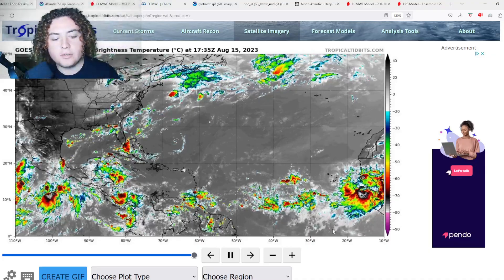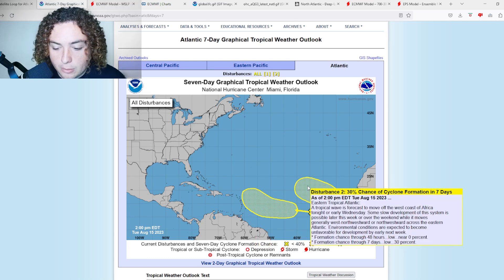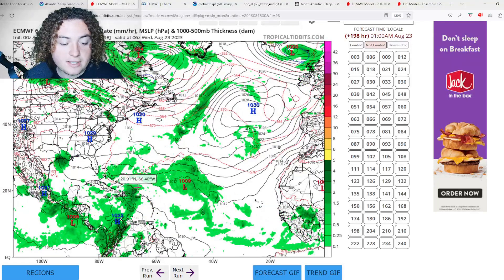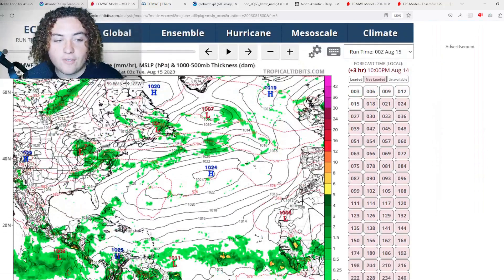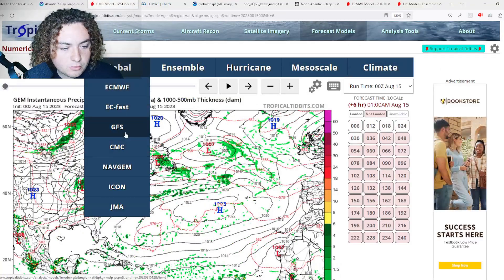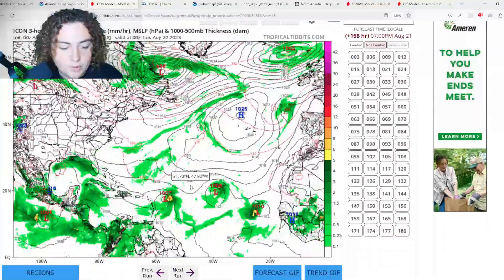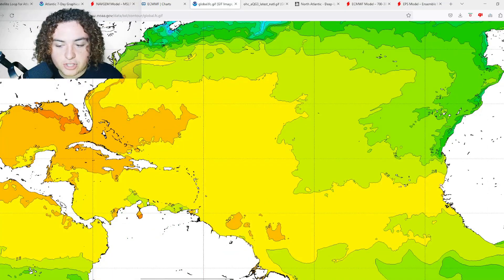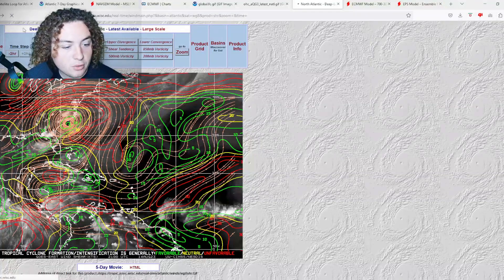Tropical Wave To Develop In The Gulf Of Mexico! Who Needs To Watch?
A tropical wave just recently moved off the coast of Africa and is currently looking very healthy. It already is showing signs of broad rotation and has plenty of convection. The NHC has recently tagged it as an area of interest with a 20% chance of development. It is expected to move through the MDR and develop in the next week. The Greater Antilles are in the line of this wave once it develops, so everyone there needs to pay attention.

Another wave behind this one also has a 30% chance of development and is expected to potentially strengthen into a pretty nasty storm.